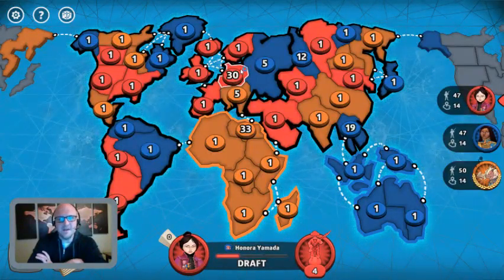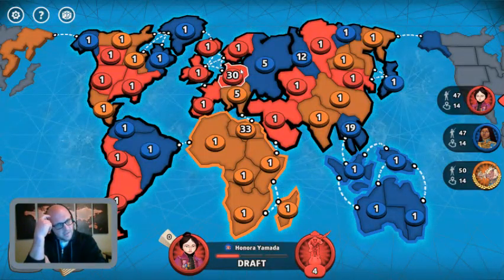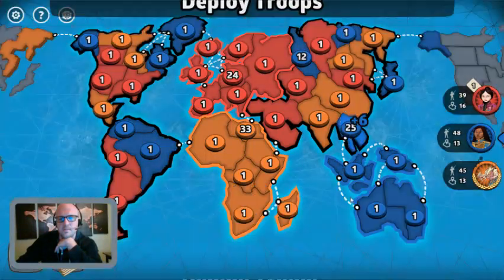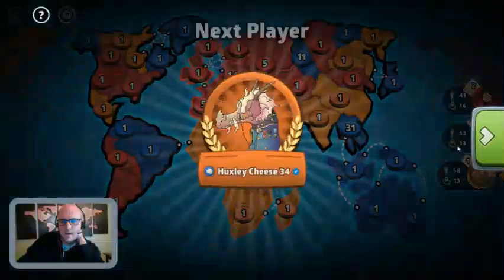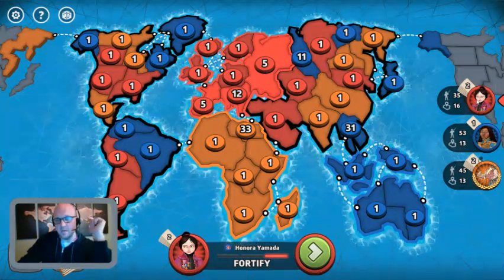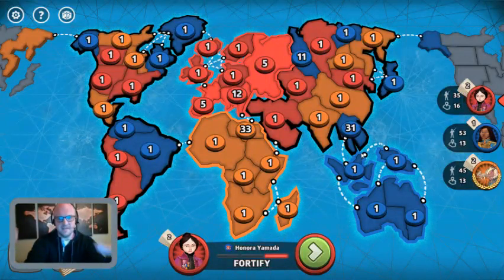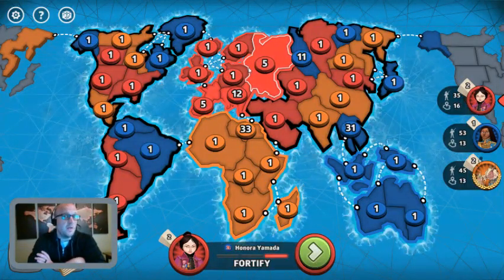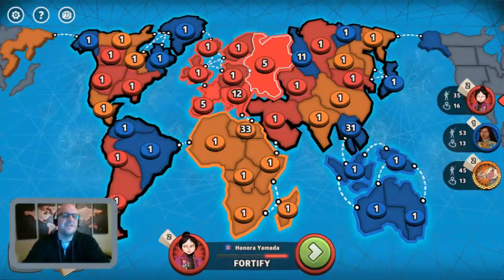The Sunk Cost Fallacy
- Fallacies in regards to Risk Global Domination 1: Top ten Grandmaster explains the sunk cost fallacy, while showing an example.